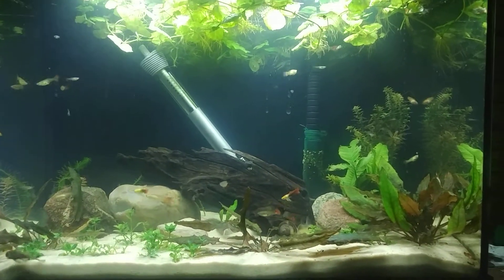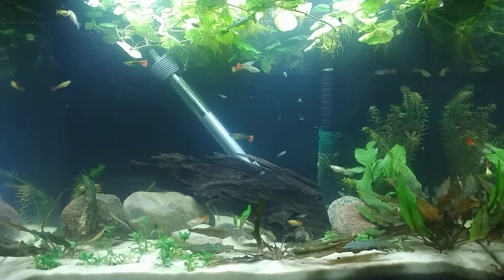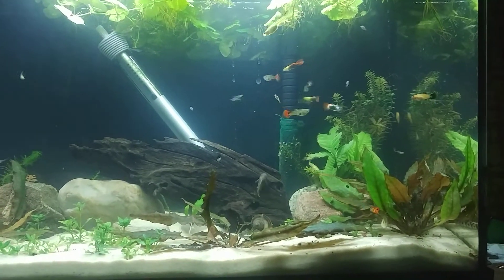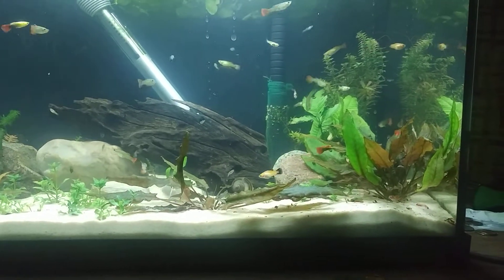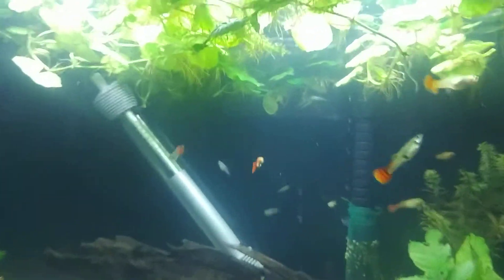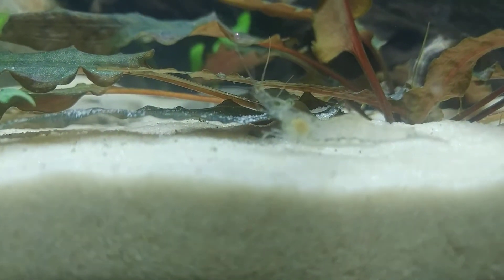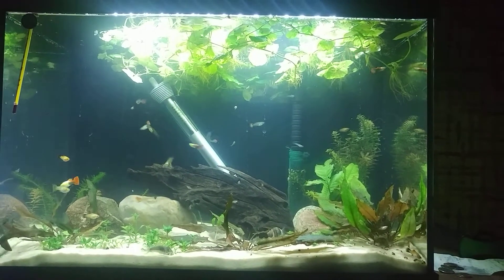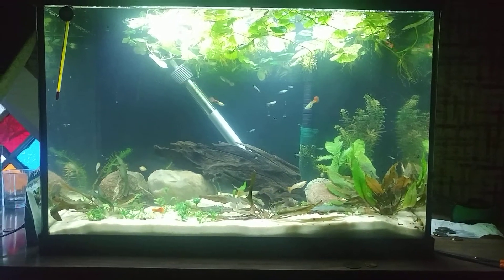Christmas special New additions to the fish family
Quick update on my planted aquarium.